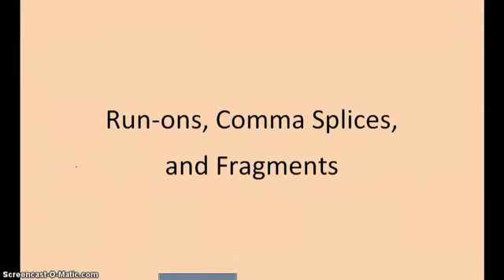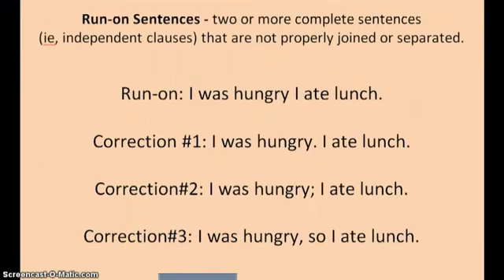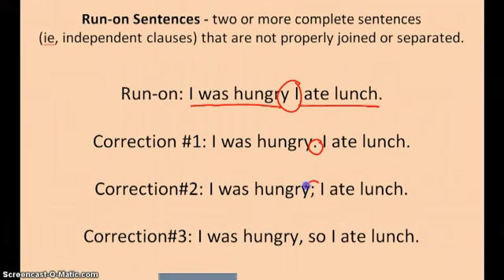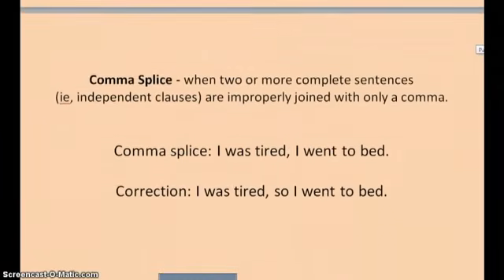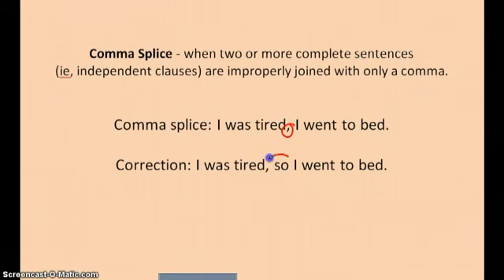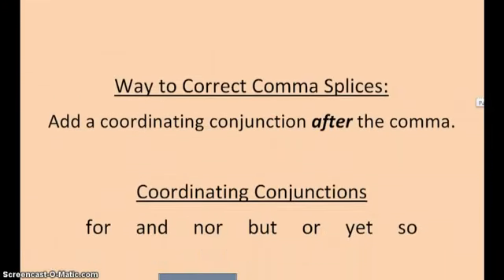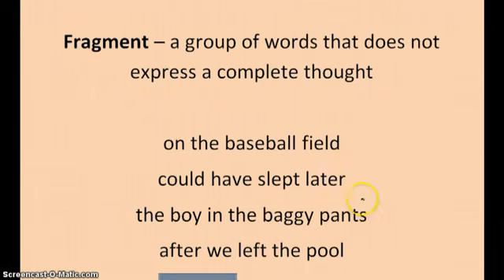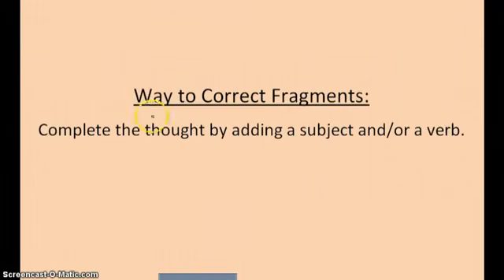Grammar Lesson 23 1 Run ons, Comma Splices, and Fragments